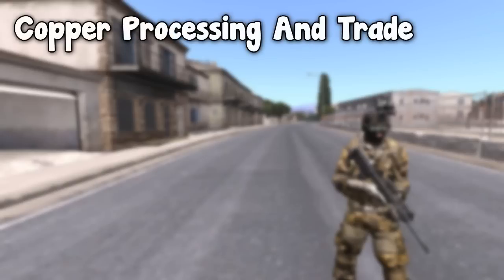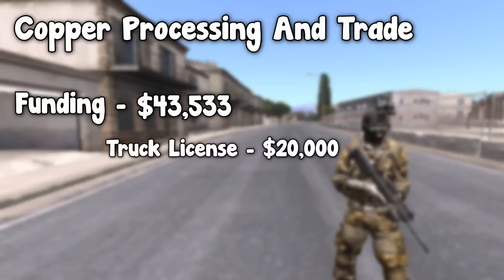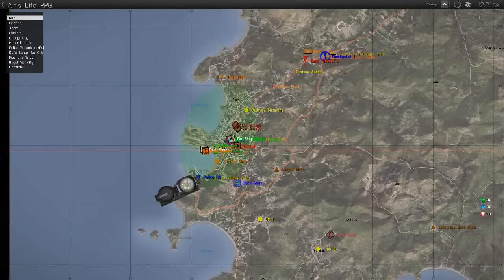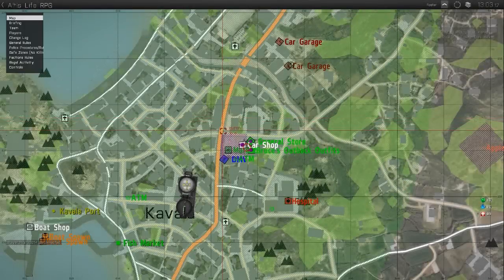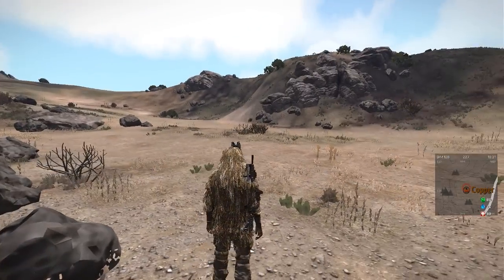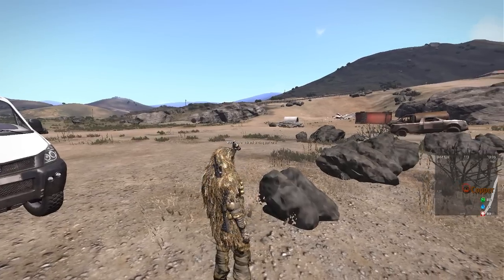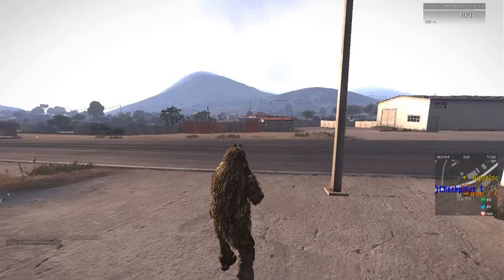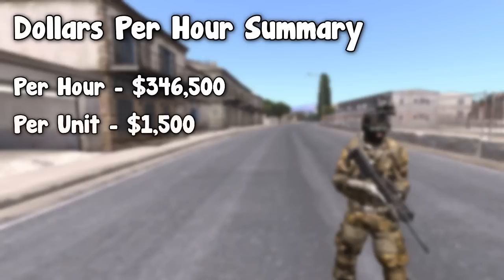Foster's Handy How To's - Copper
A series I've started that go's into extreme detail about every activity on The Altis Life of Steve ArmA 3 Altis life server designed to aid new players.